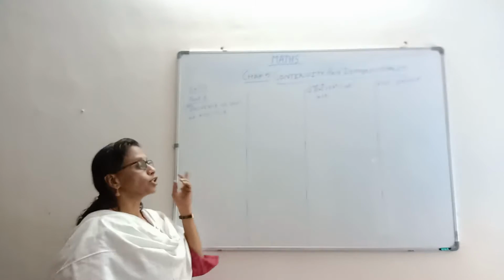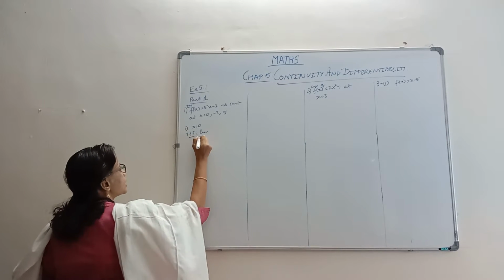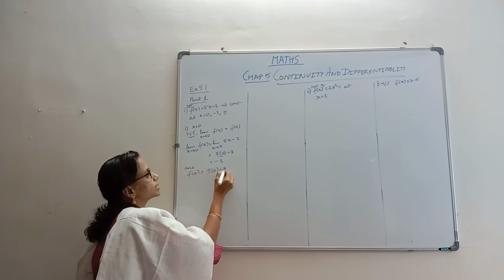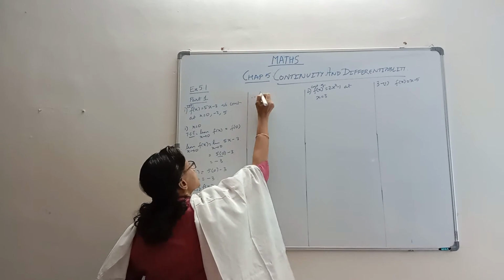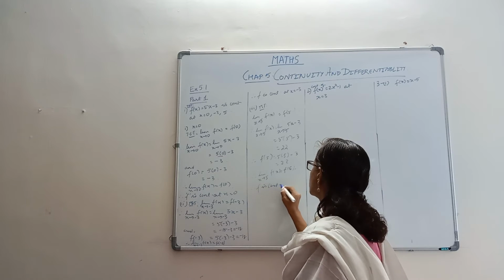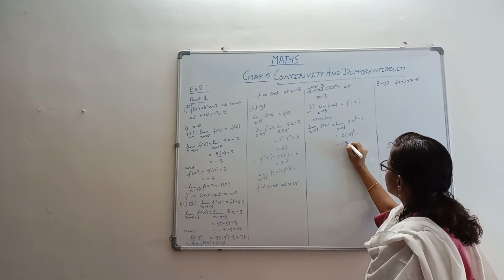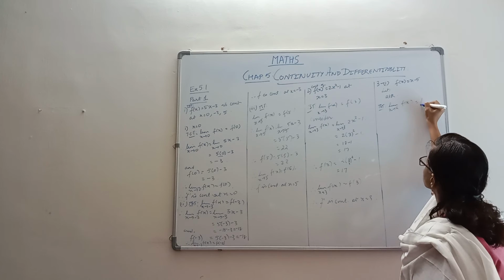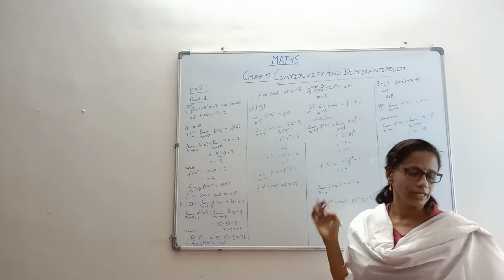12 th CBSE, Maths, Ex5. 1,Part1